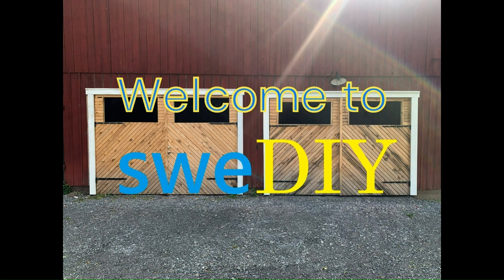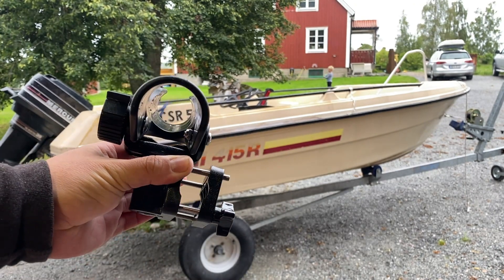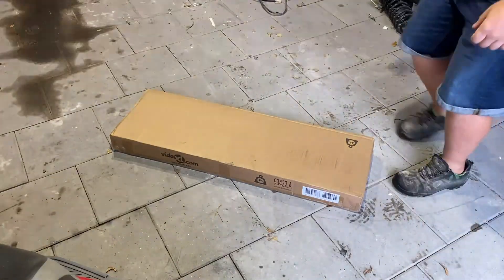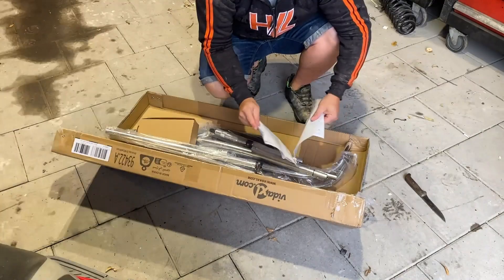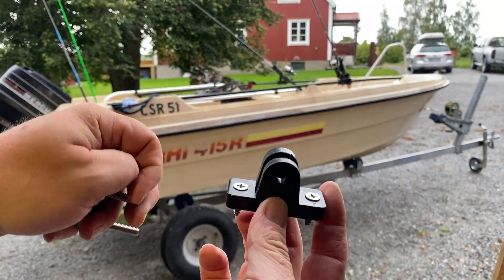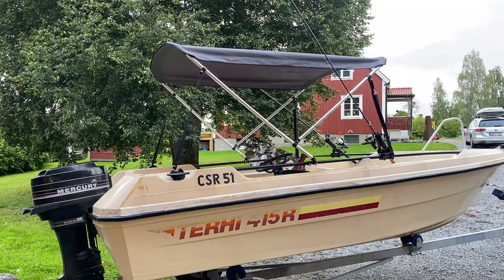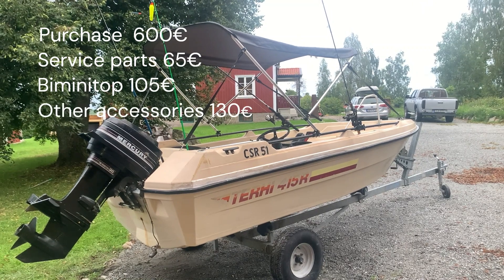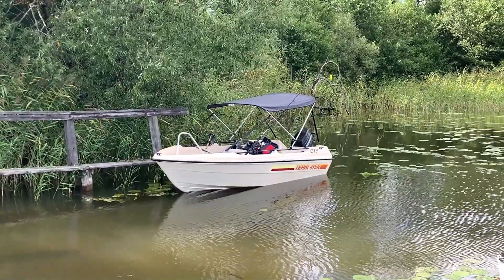600€ Terhi project Part 4, I SOLD it!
The last episode of the Terhi project.
I finished the boat and tested the hydrofoil in the water, a few improvments were mounted and i sold the boat with a profit.